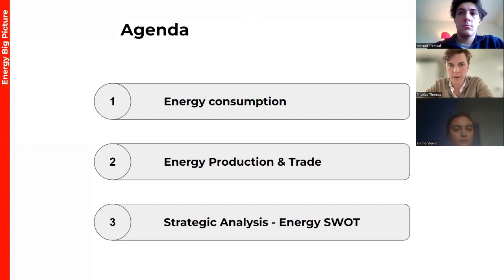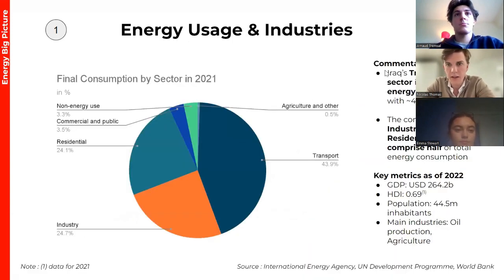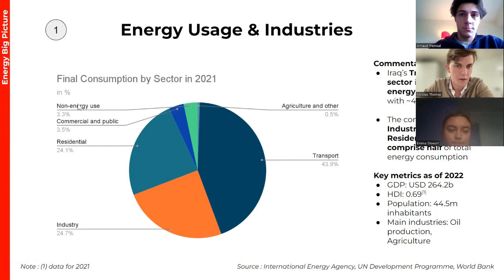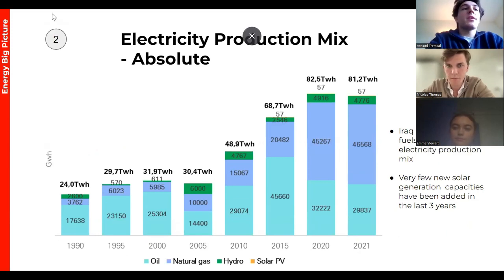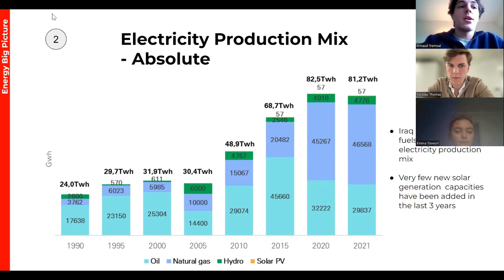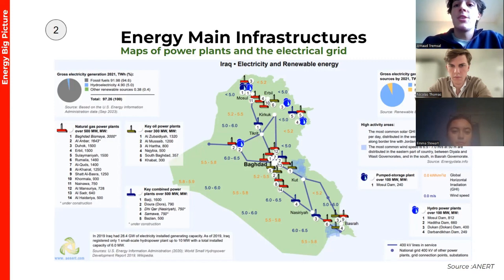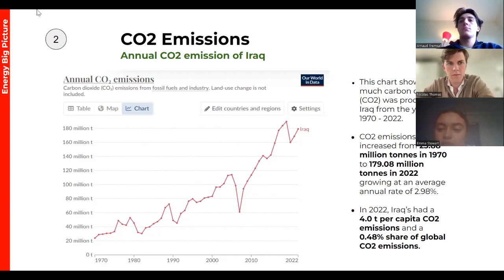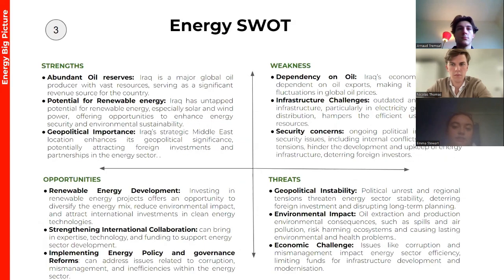Iraq Video - Group 11